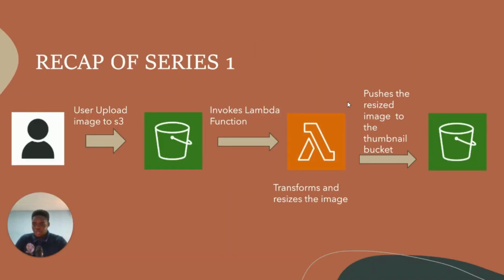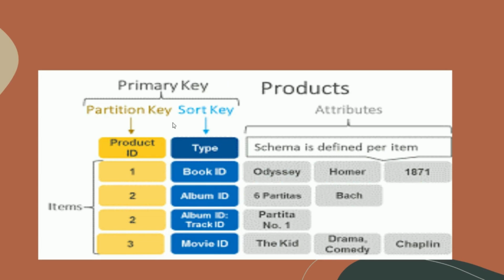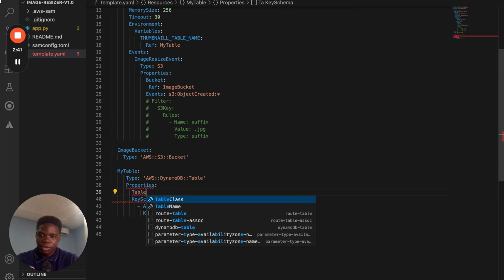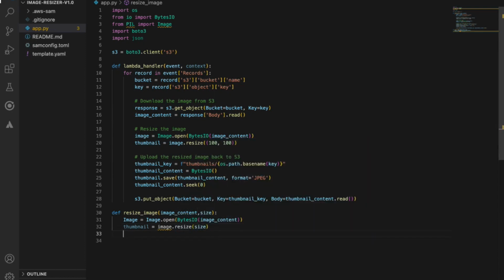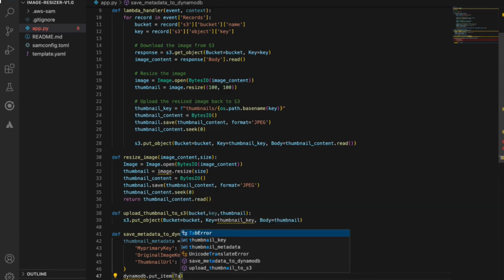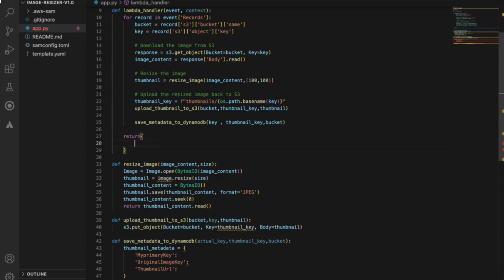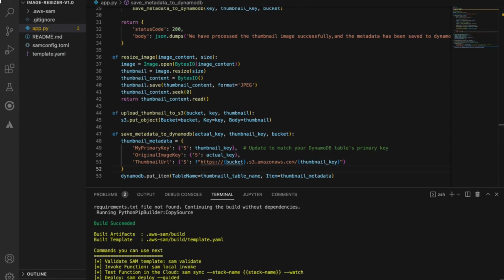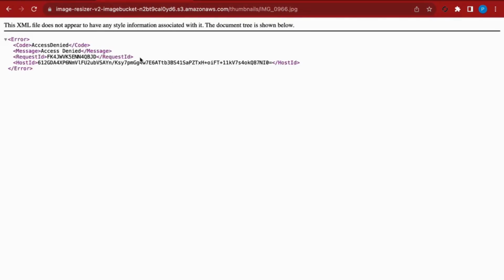Real World Scenario DevOps Project 1: Saving Thumbnail URLs and Metadata to DynamoDb Series 2/3​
In this DevOps project series (2/3), the objective is to implement a real-world scenario where thumbnail URLs and associated metadata are saved to DynamoDB. The project involves processing images from an S3 bucket, resizing them to thumbnails, uploading them back to S3, and saving relevant metadata to DynamoDB. This practical application showcases a step-by-step approach to handling image processing, storage, and metadata management within a cloud-based DevOps environment.